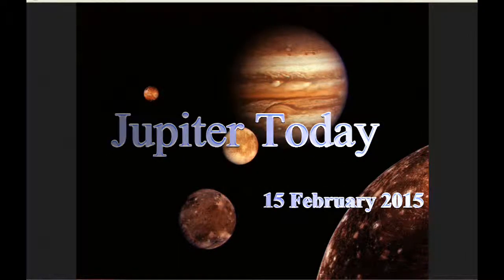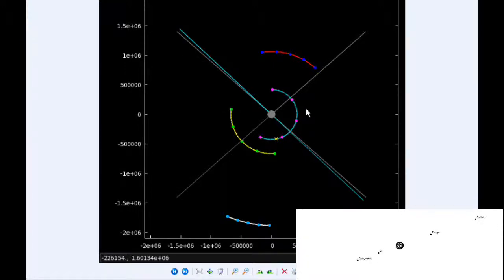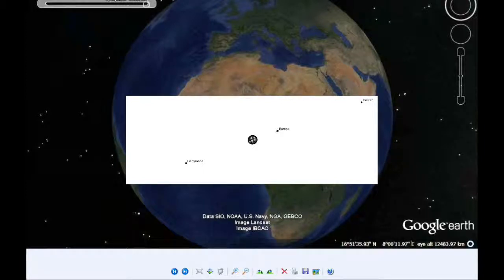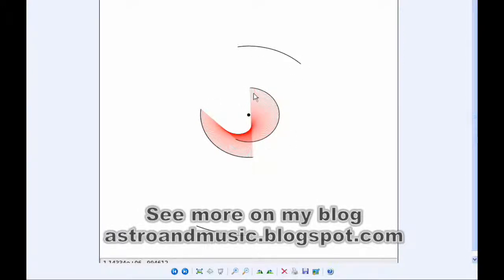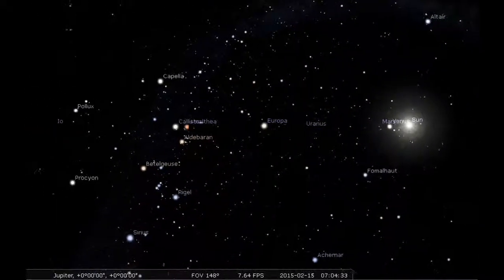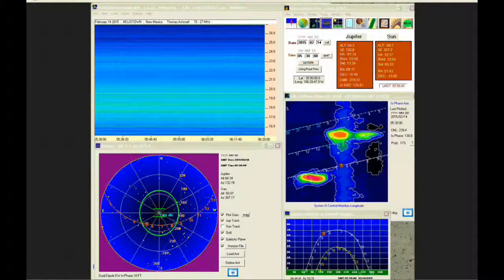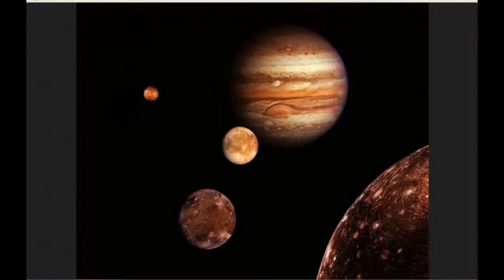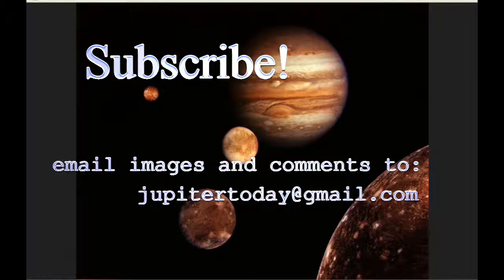Jupiter Today | 15 February 2015